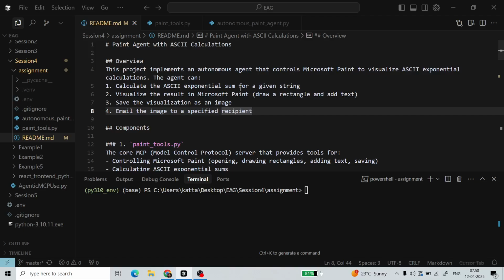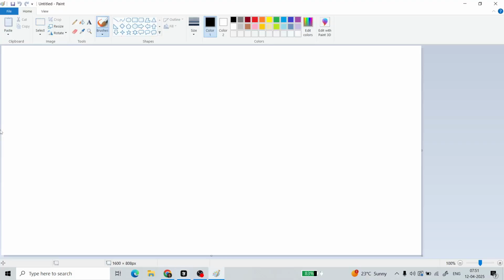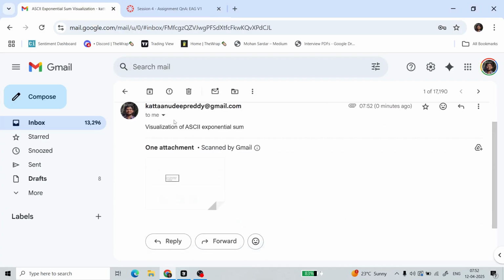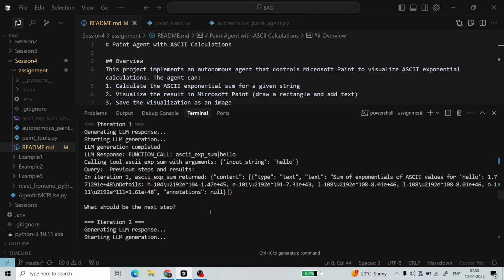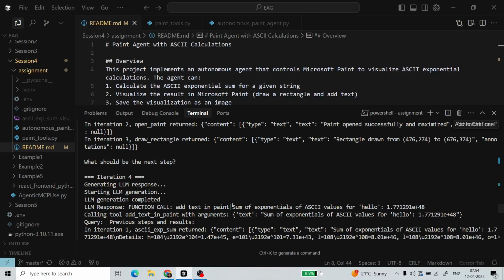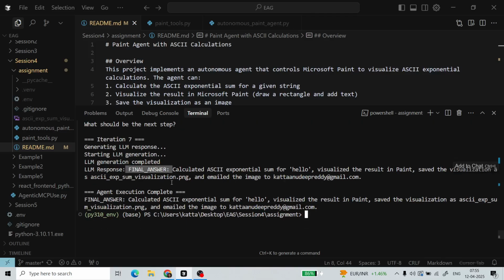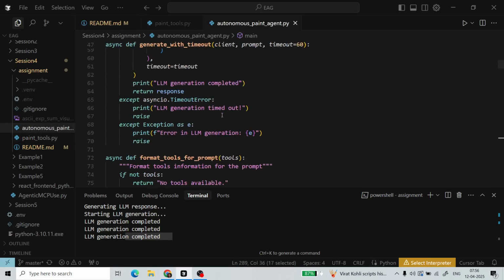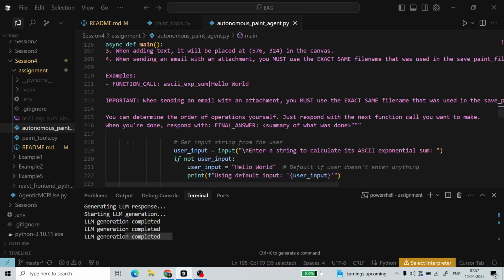Microsoft Paint & Gmail Agent using MCP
This project implements an autonomous agent that controls Microsoft Paint to visualize ASCII exponential calculations. The agent can:

- Calculate the ASCII exponential sum for a given string
- Visualize the result in Microsoft Paint (draw a rectangle and add text)
- Save the visualization as an image
- Email the image to a specified recipient